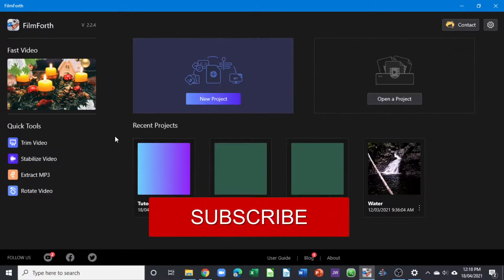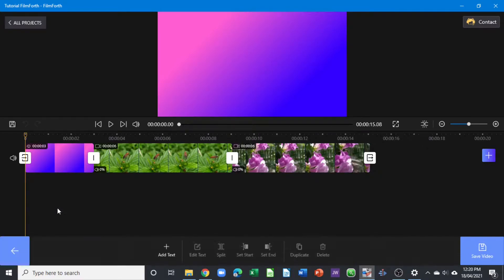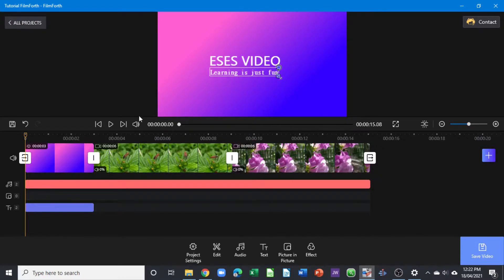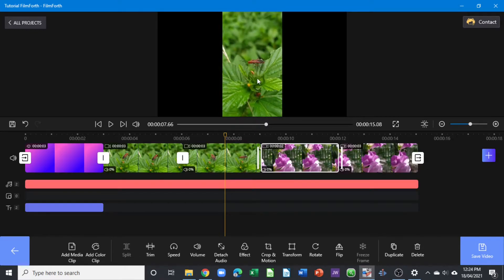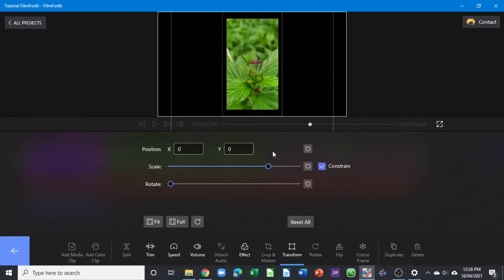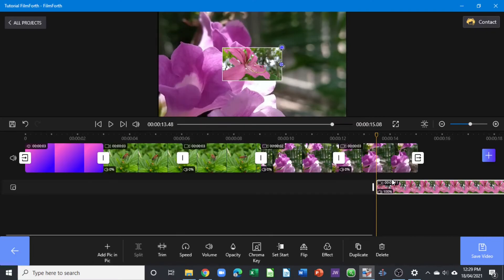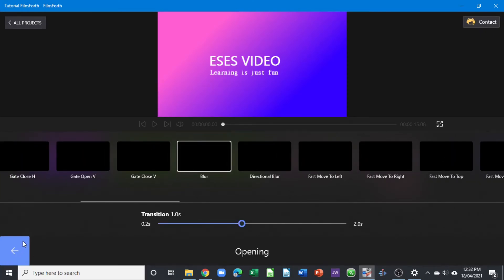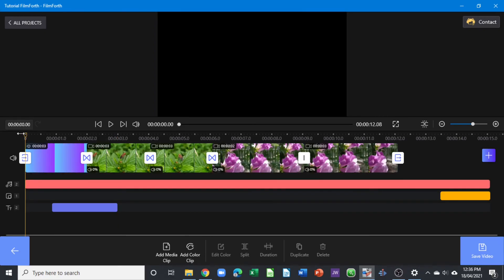FilmForth Movie Maker the best Free video editor for Windows 10 Part 3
In part 3 of Introduction to FilmForth movie Maker  we now look at how we can add text, add picture in picture, adding transition and using transform tool.

Timestamp
00:00​ Introduction
00:32​ Zoom in/out
00:44​ Adding text
02:23​ Transform tool
03:14​ Adding picture in picture
04:06​ Adding transitions
05:12​ Conclusion